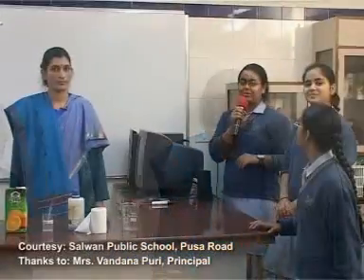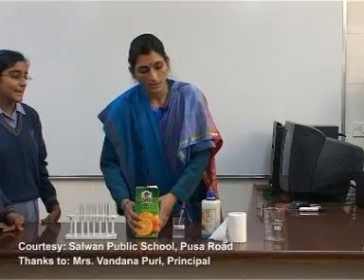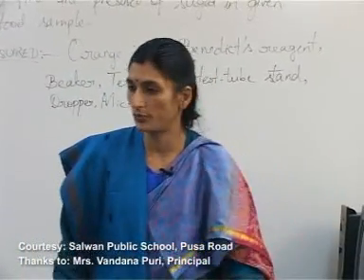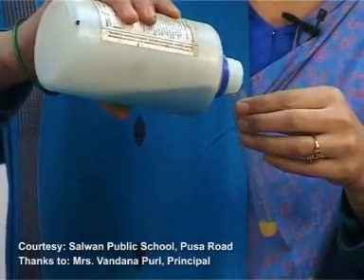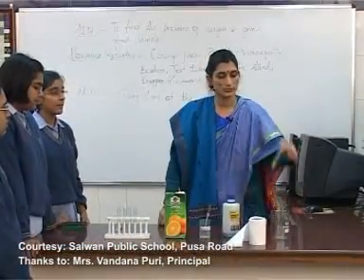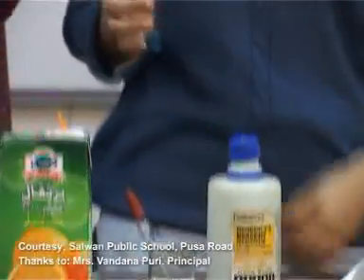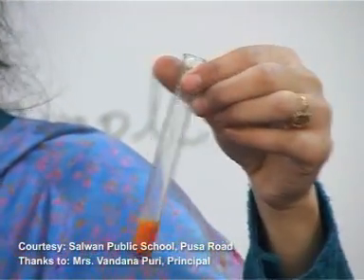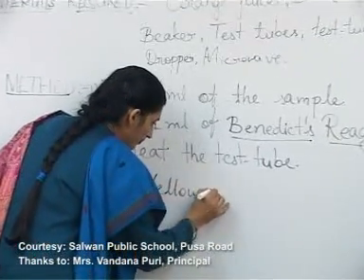To find out the presence of sugar in a given food sample